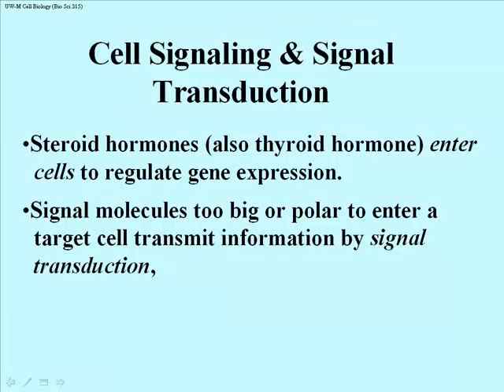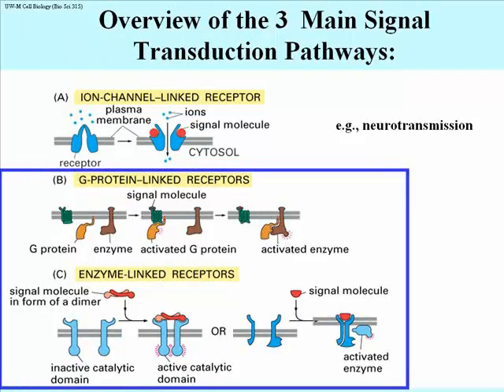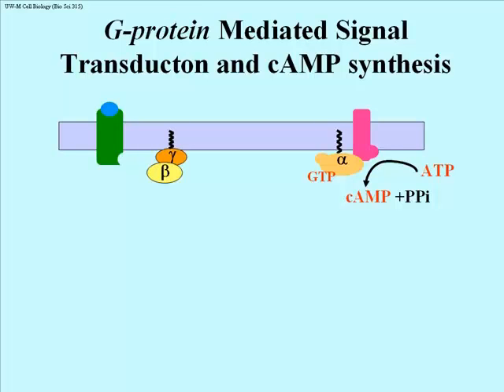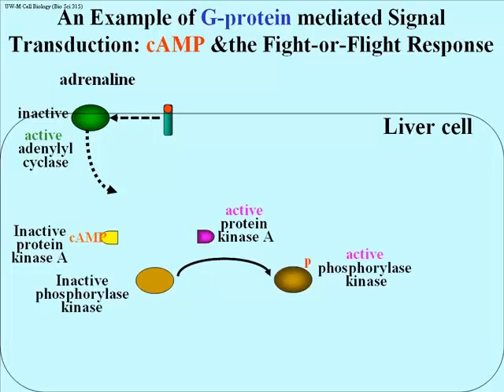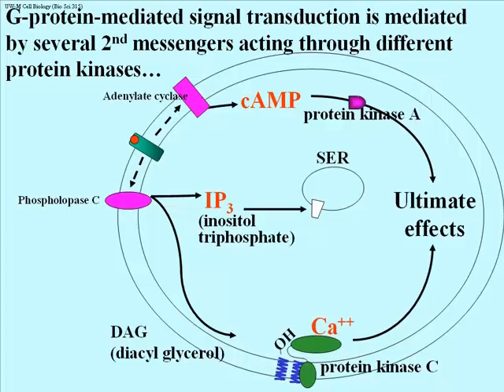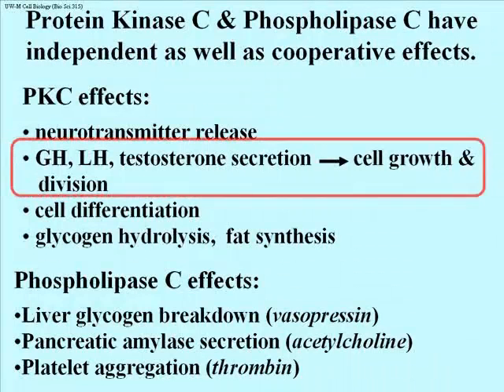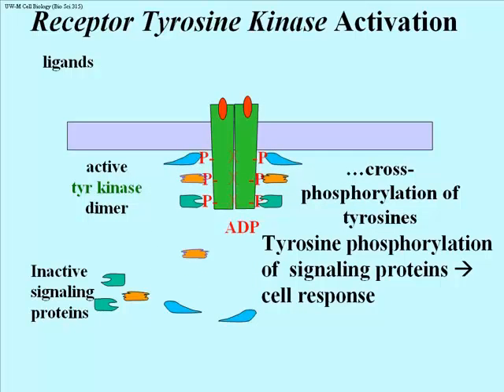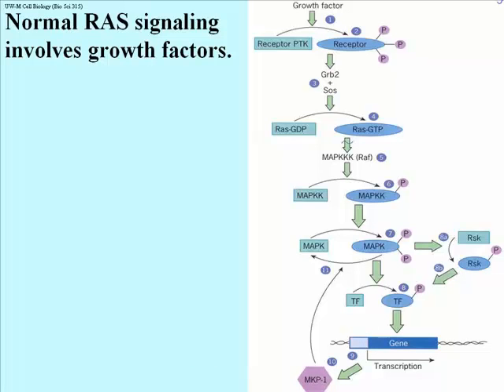Intercelluar Communication: Signal Transduction